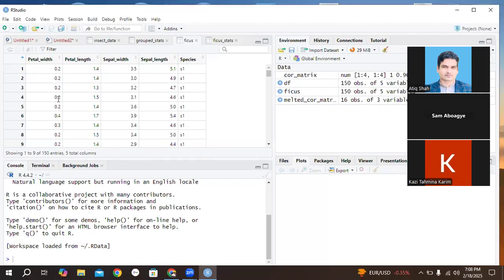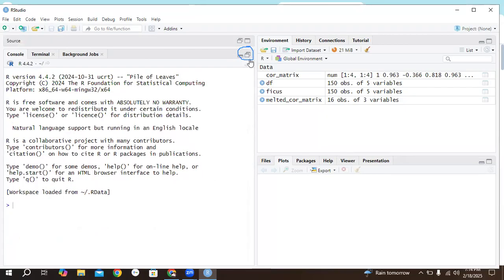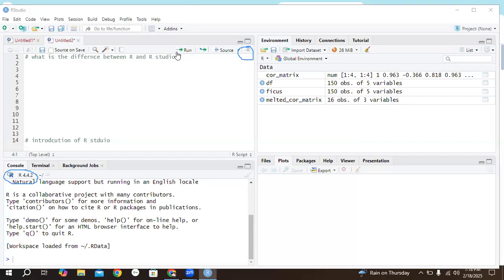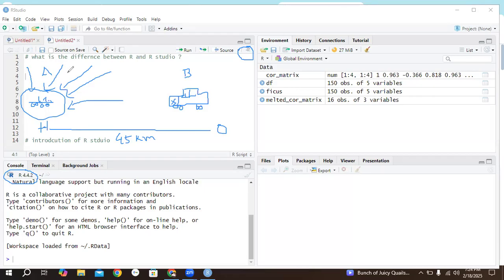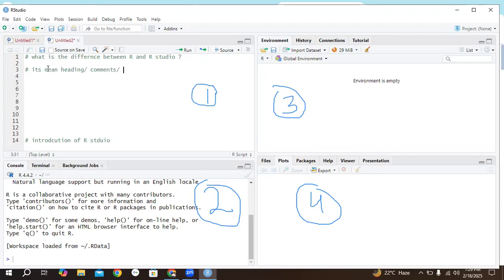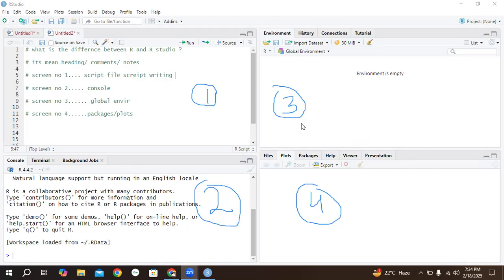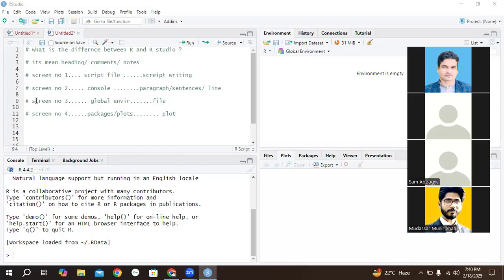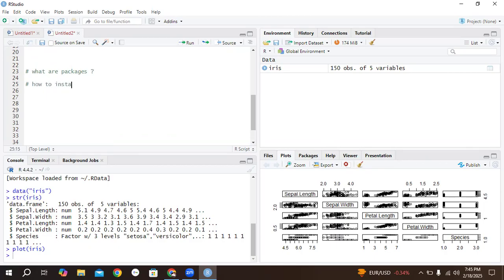Introduction to R and RStudio for Beginners | R Programming Basics (Batch 74)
👨‍💻 Welcome to Batch 74! In this beginner-friendly video, you’ll get a basic introduction to R and RStudio, the most popular tools for statistical computing, data analysis, and data visualization.

✅ What You’ll Learn:

What is R and why it’s used

Overview of the RStudio interface

Installing R and RStudio

Writing your first R script

Running code and viewing results

Intro to packages and help functions

📊 Ideal for:

Complete beginners in programming

Students in data science and statistics

Researchers exploring data analysis tools

How to Import Excel Files in R

Create Basic Plots in R